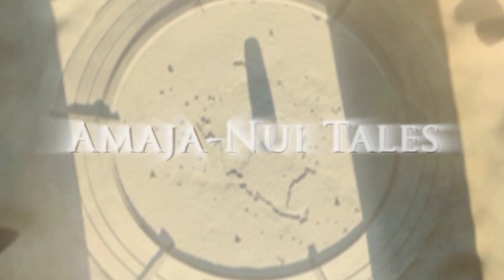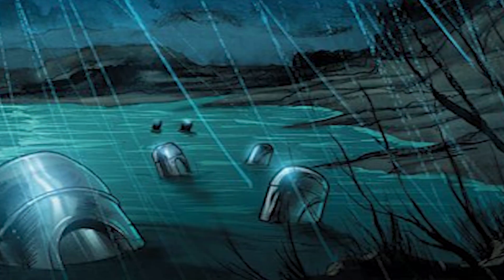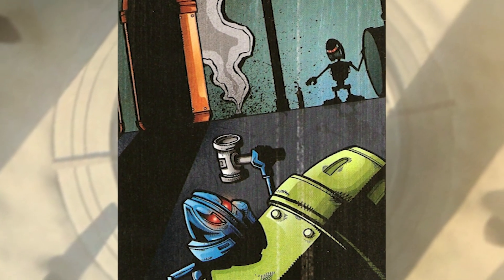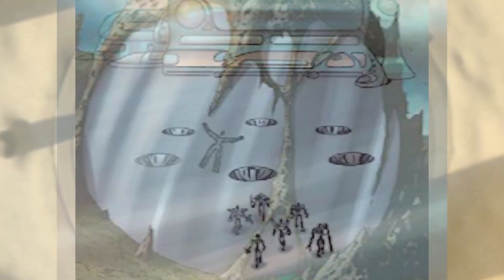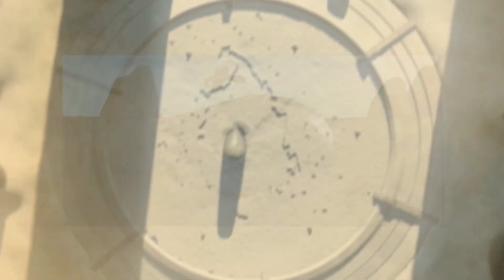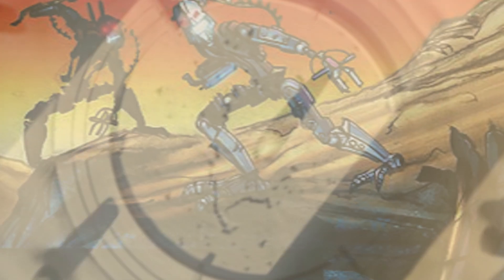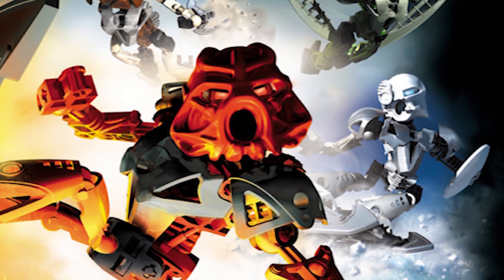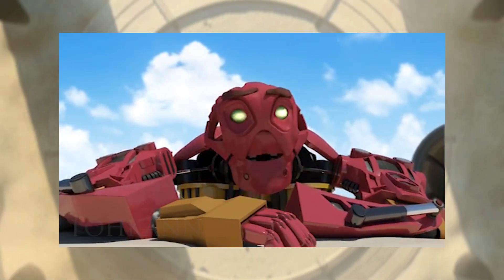What are the Toa Canisters? | Amaja-Nui Tales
These canisters carried various beings across the Bionicle universe.  Who created them? Where did they end up? And how did they change the history of Bionicle?

Thanks to Biomediaproject and Biosector01 for providing the information and images for this video.

Written and Narrated by Brian Khong
Edited by Ryland Hutana